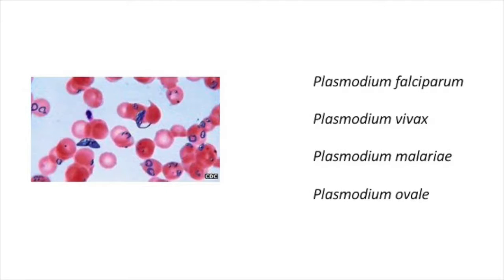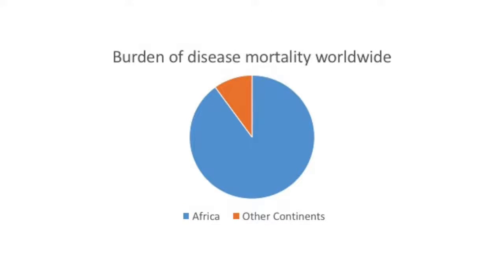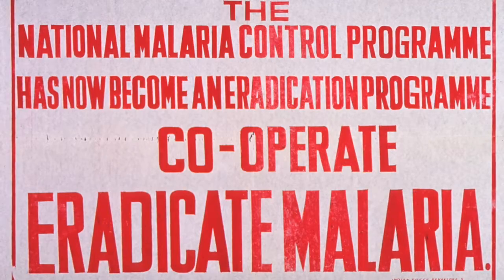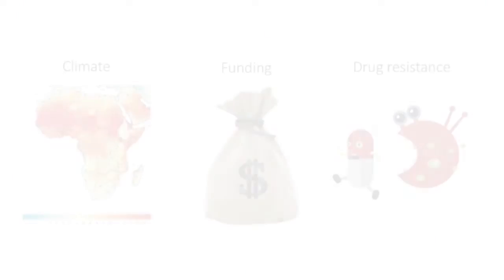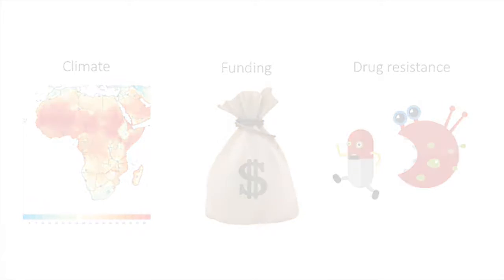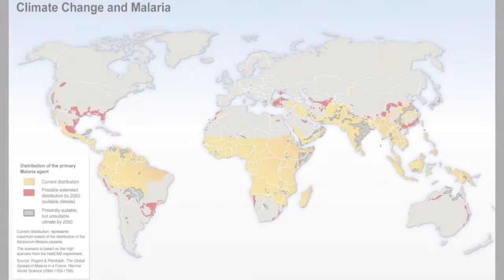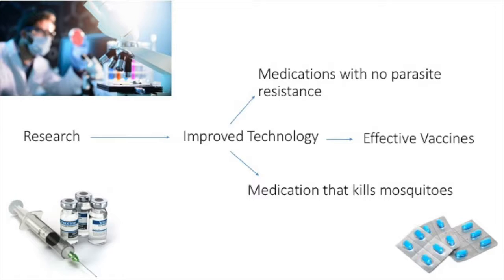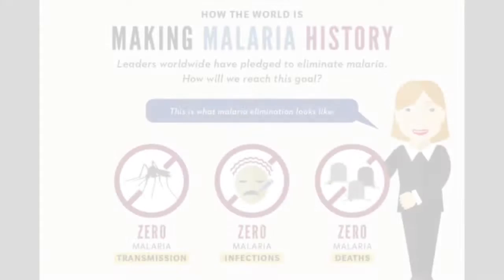The Mission to Eradicate Malaria